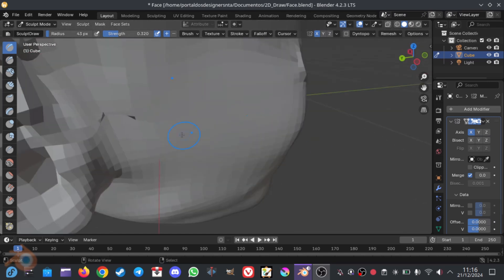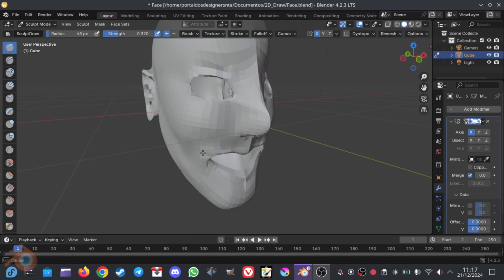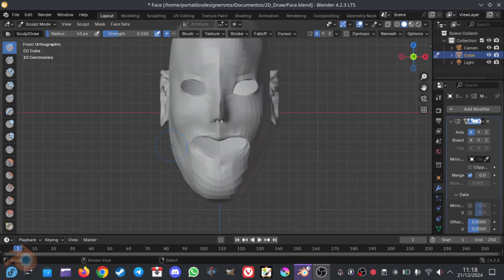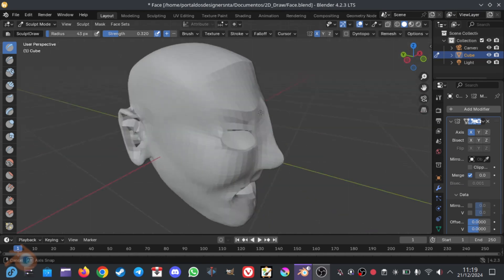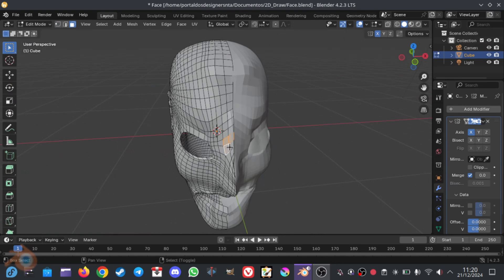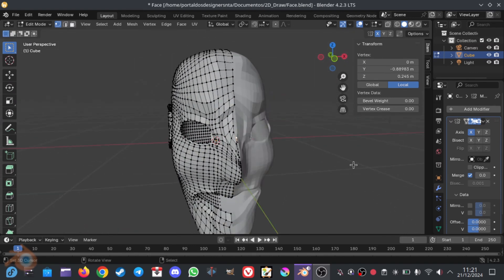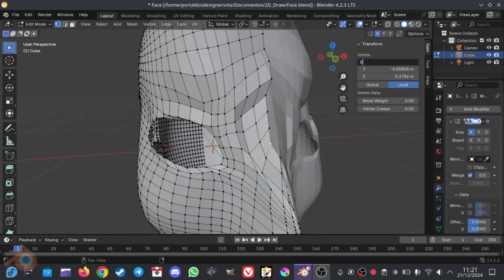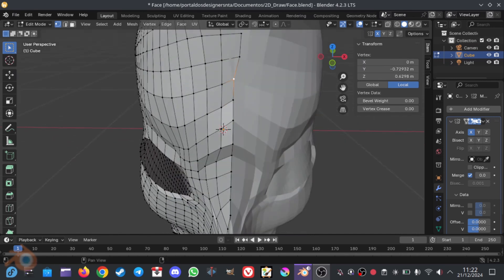The 30Day Blender Challenge That Changed My Life FOREVER